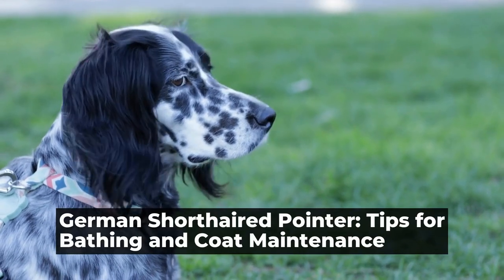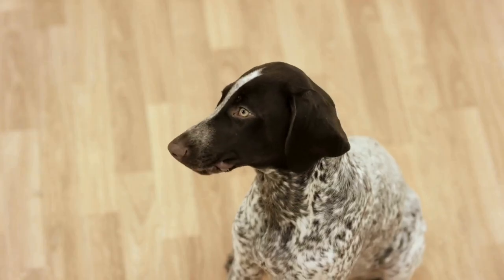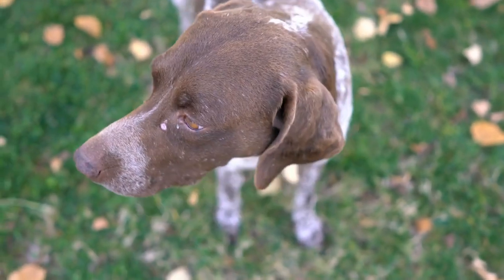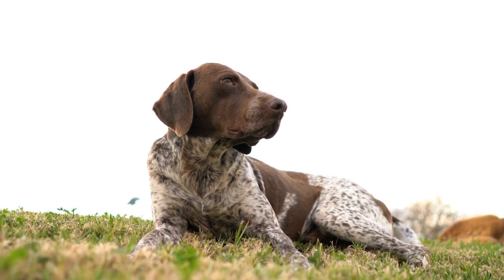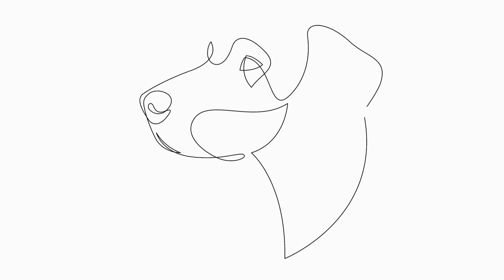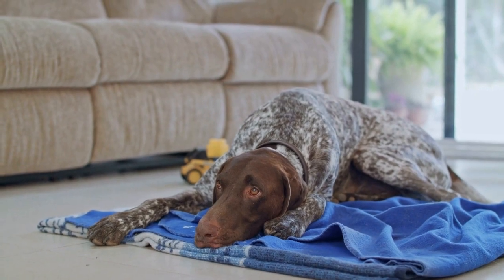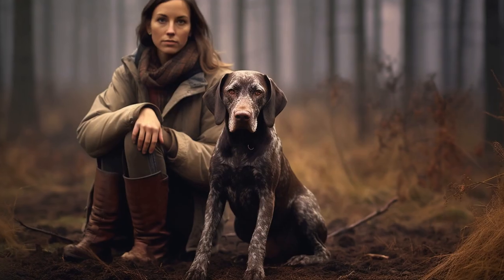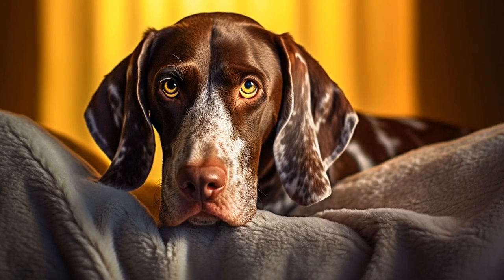German Shorthaired Pointer Tips for Bathing and Coat Maintenance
The German Shorthaired Pointer is a versatile and energetic breed known for its hunting skills and loyal nature  Like any other dog breed, proper grooming and coat maintenance are essential to keep the German Shorthaired Pointer healthy and looking its best  In this article, we will discuss some useful tips for bathing and coat maintenance for this beautiful breed

Regular brushing is important for maintaining the German Shorthaired Pointer's coat  They have a short, dense coat that is prone to shedding
00:00 German Shorthaired Pointer: Tips for Bathing and Coat Maintenance